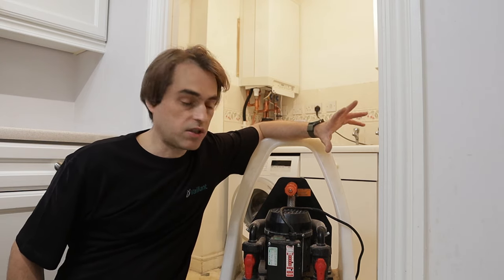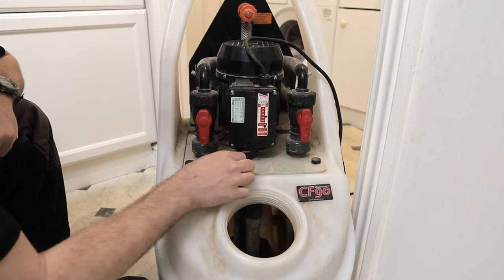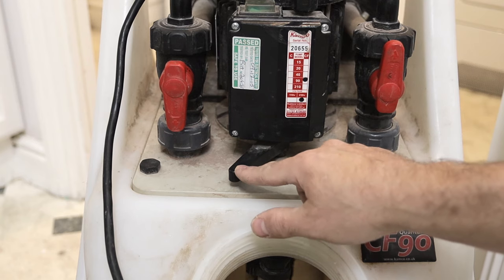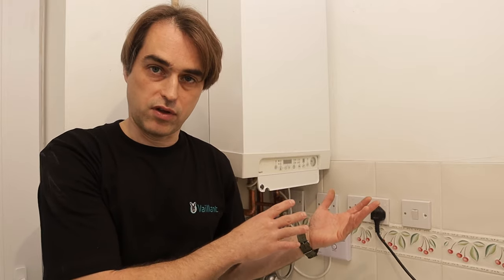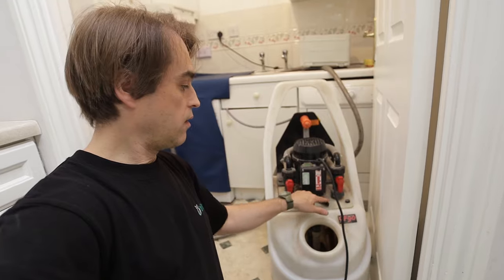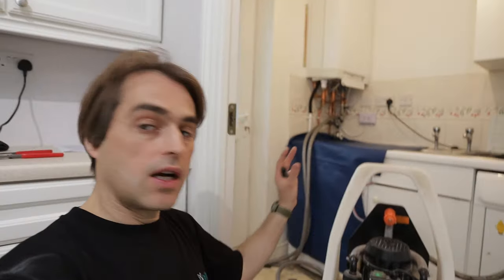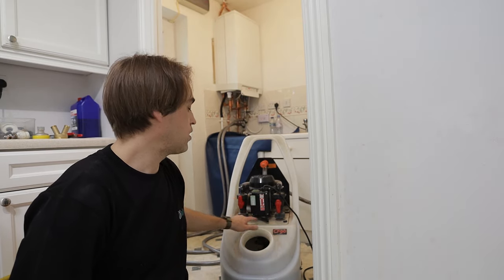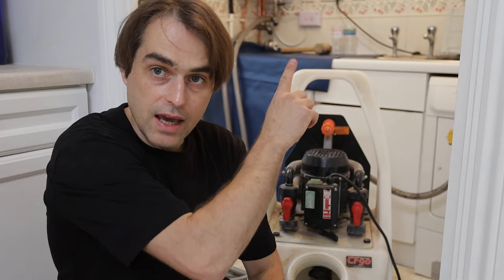How to power flush central heating system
This is a full tutorial on how to power flush a central heating system using a power flushing machine. In this video I take you through the process of a full central heating power flush in a 4 bedroom house using a Kamco CF90 power flushing machine and Kamco FX2 acid based cleaning chemicals

Power Flushing Tutorial video content
0:00 Intro
1:49 Front controls explained
3:46 Back connections explained
4:08 How to dump dirty water
4:43 Hoses and accessories
5:20 How to connect the machine to the system
7:45 First flush - clean water only
9:07 Second flush - adding cleaning chemicals
10:45 Flushing individual radiators
12:33 Flushing mains water through individual radiators
13:42 Neutralising central heating system
15:24 Water testing
16:07 Adding Inhibitors & bleeding radiators